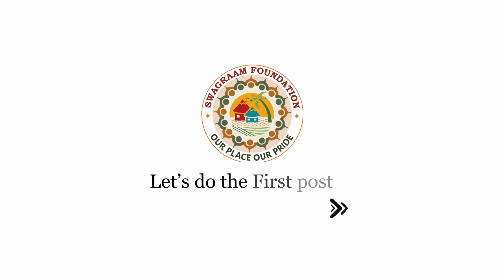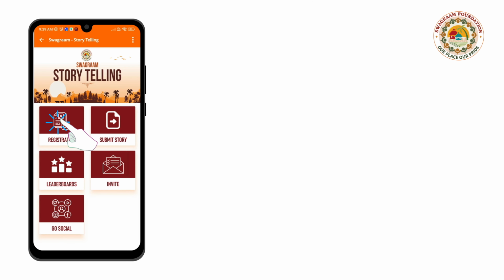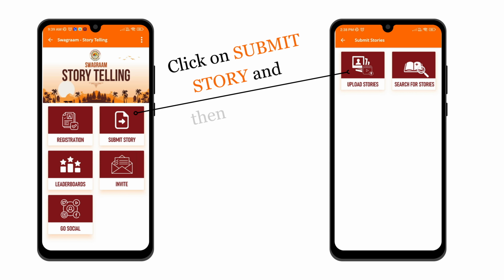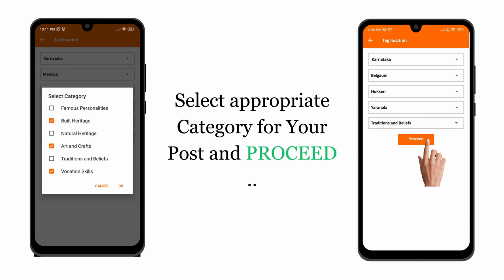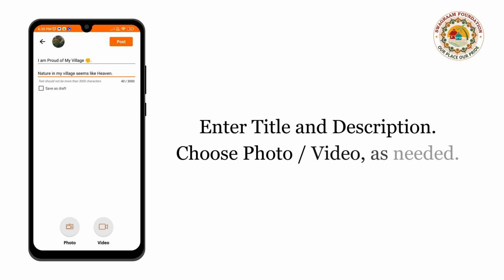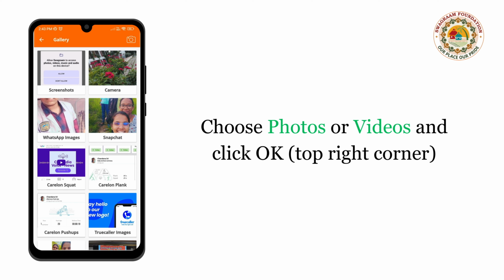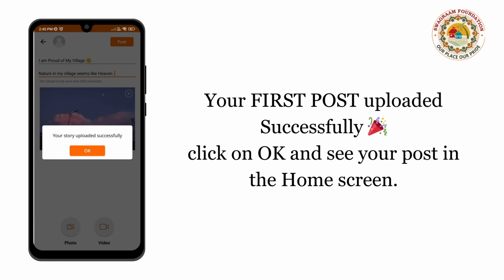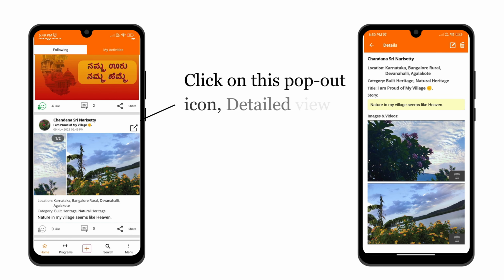Swagraam: How to create your 1st Post?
After successfully installed & registered in the App, it is time to create your FIRST post in the APP. This short video shows the step by step actions. Follow these & create your story :-)